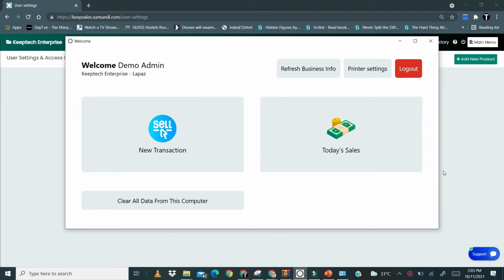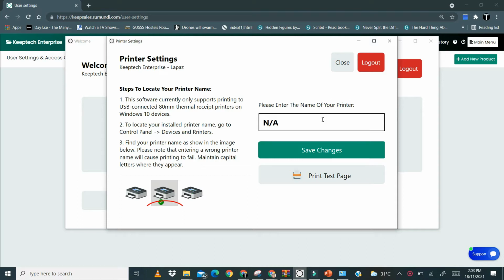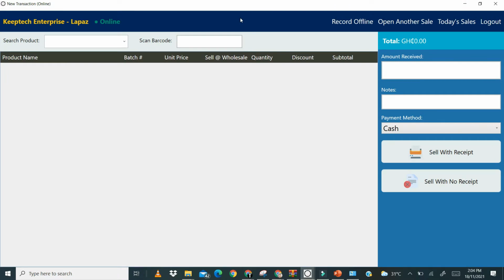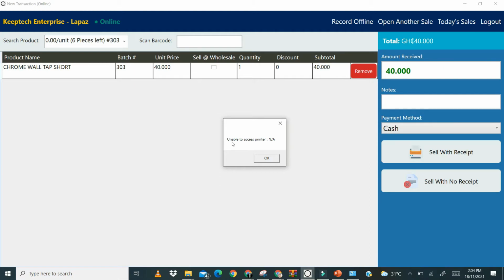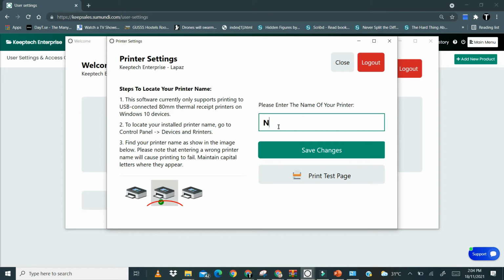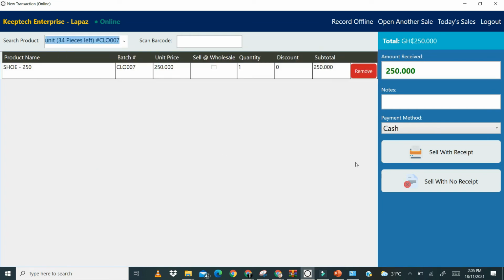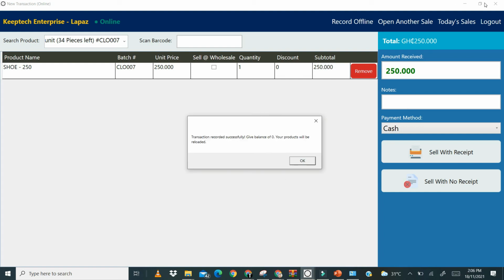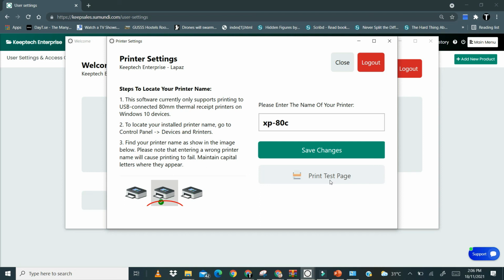Sumundi Keepsales Tutorials - P114: What Happens When You Enter Printer Name Wrongly